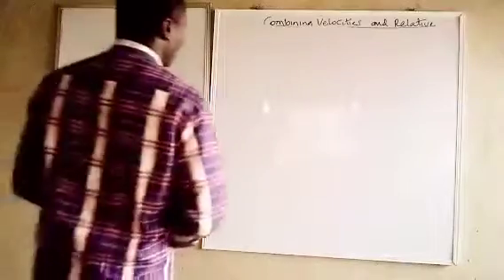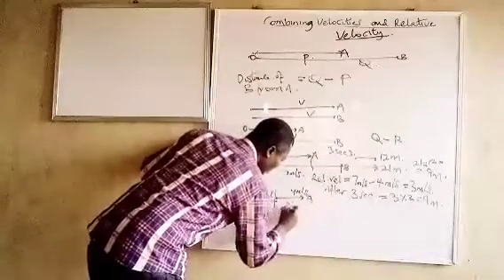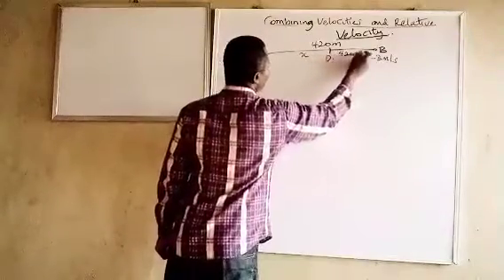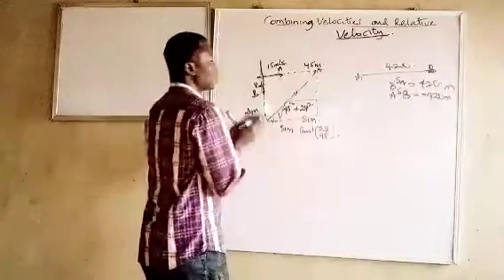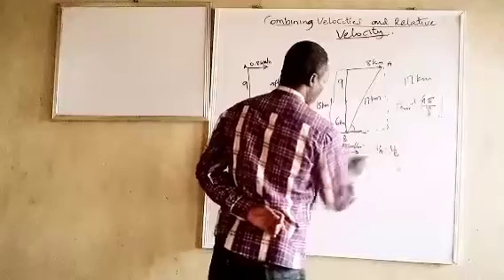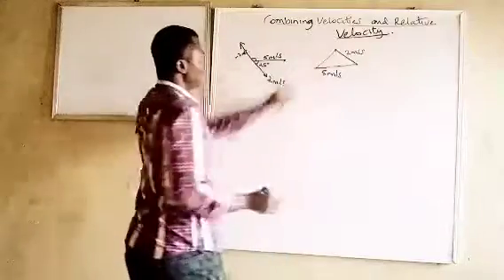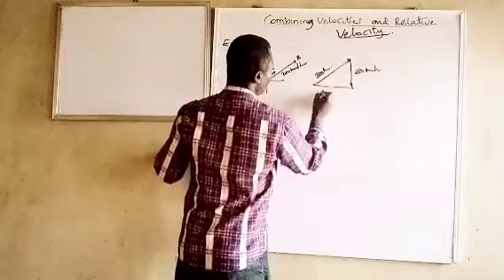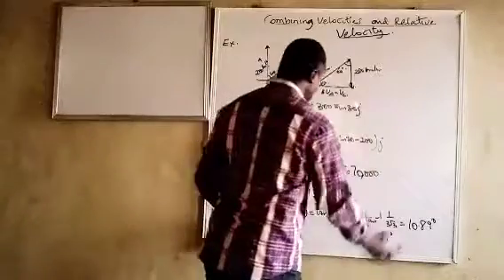Combining and relative velocities simplified part 2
Combining velocities, motion, vectors, resolution, components